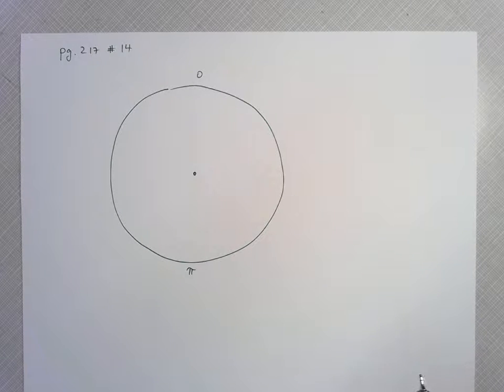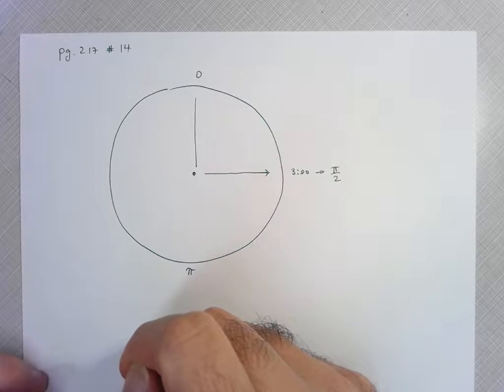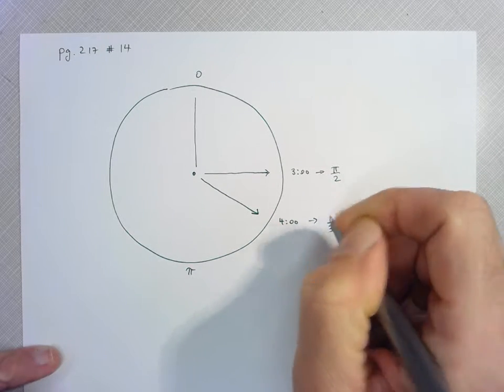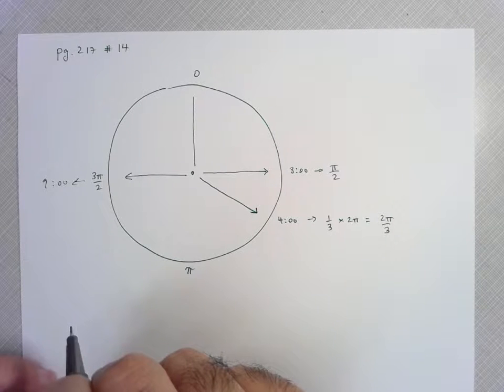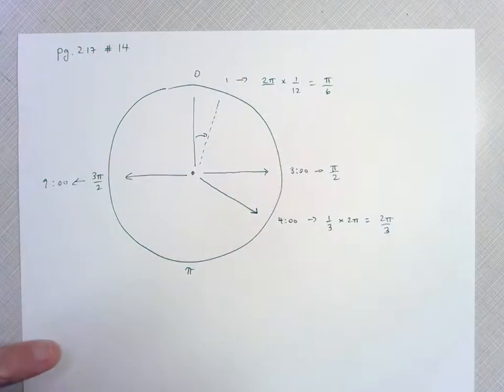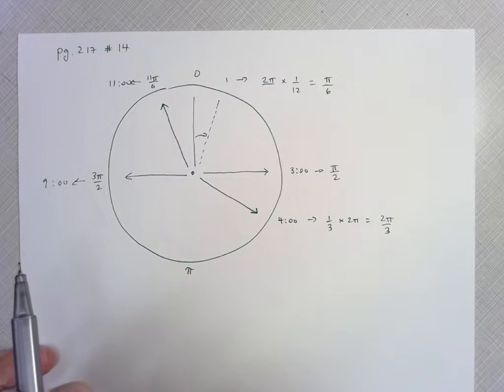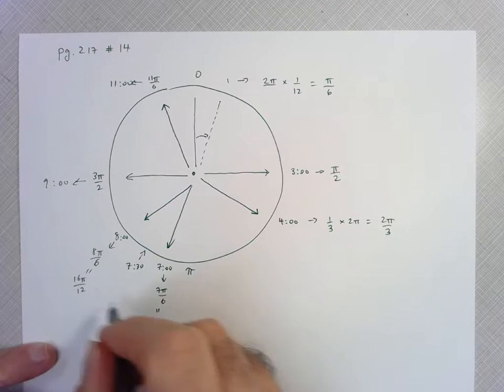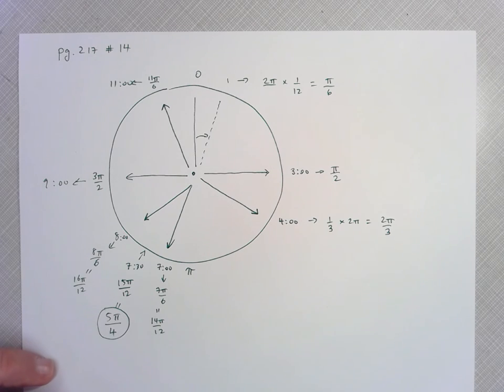MHF4U pg 217 # 14